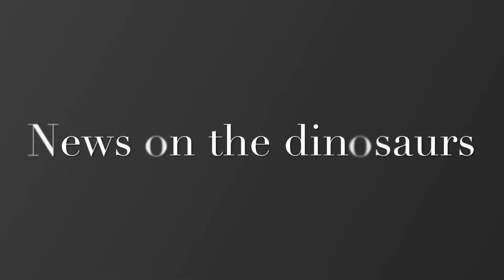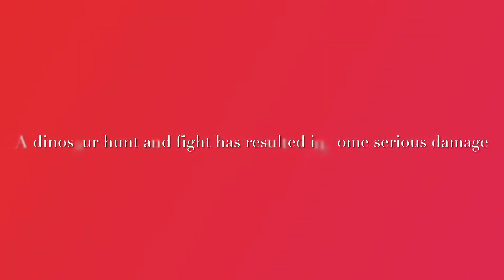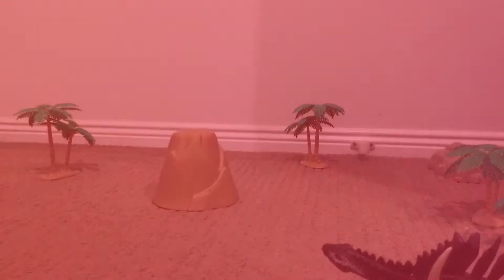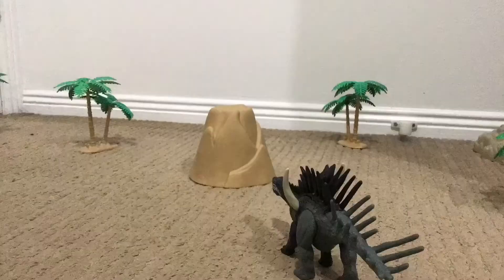The ceratosaurus attack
This is some concerning footage of a ceratosaurus attacking a miragaia, but getting scared off before finishing its meal. What scared it off? Who made the miragaia? Where is the ceratosurus from? Is it the same one that got encountered by Alan Grant on Isla Sorna? How did it get here? What happened to the miragaia? Are there more of them? What about the ceratosaurus? Is it safe? Tell us any information you know.